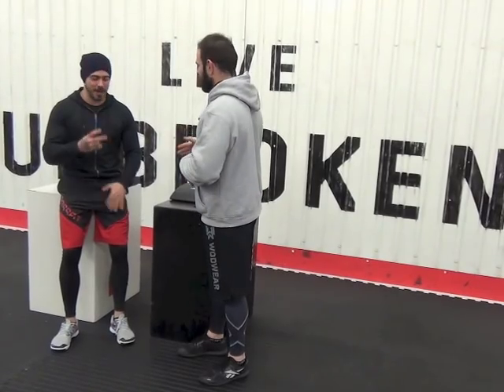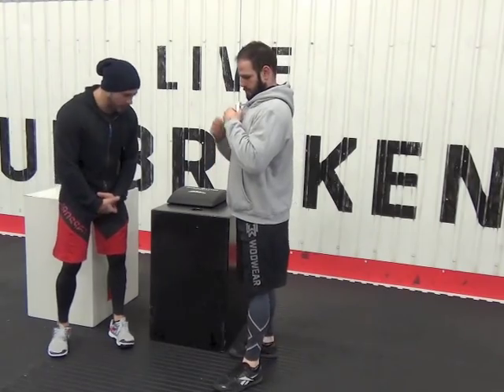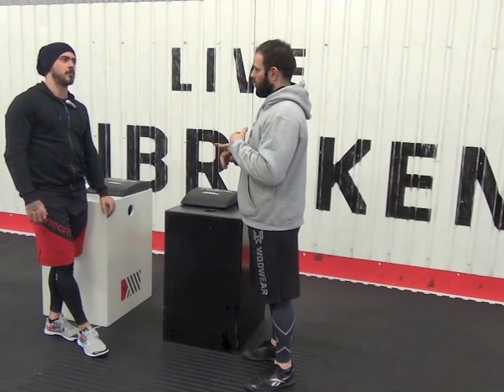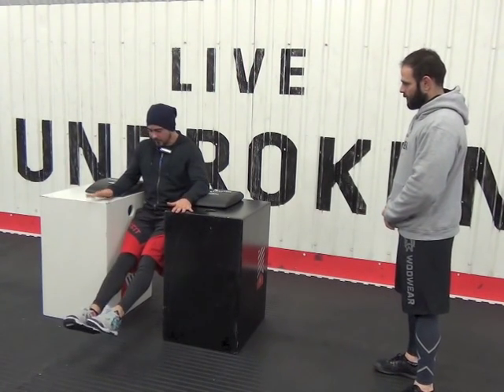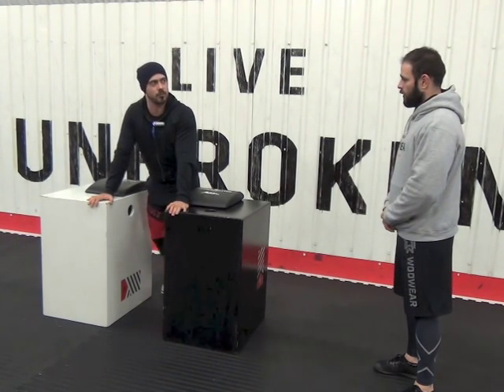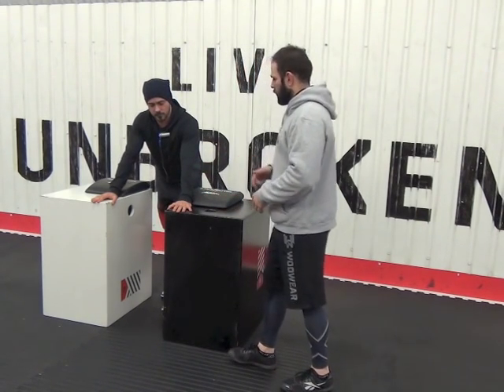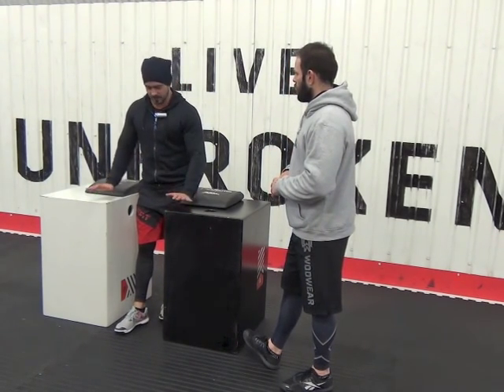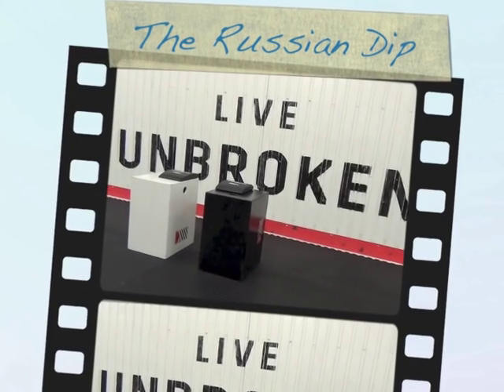PPTV Episode 1 "The Russian Dip" @ Crossfit Perpetua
This is the first ever PPTV "Perpetua Pep Talk Television" video blog
with Coach Daniel Megson
presented by Coach Rusty at CROSSFIT PERPETUA - Battersea Park

For more information on this or other topics please thoughts to comments below and find us at: